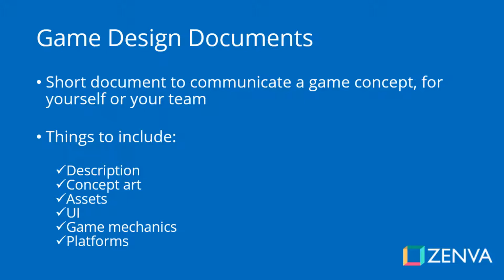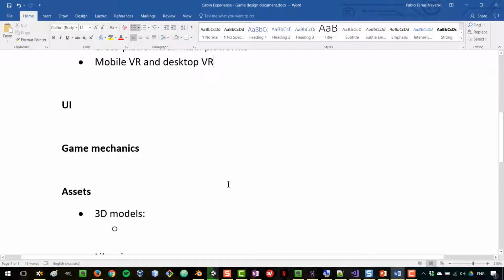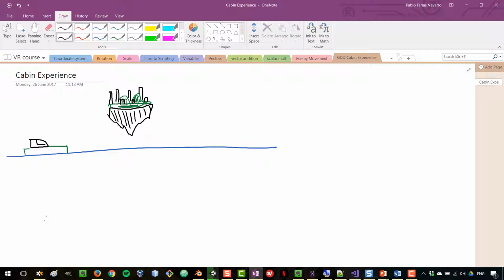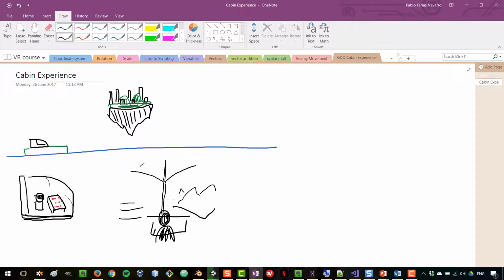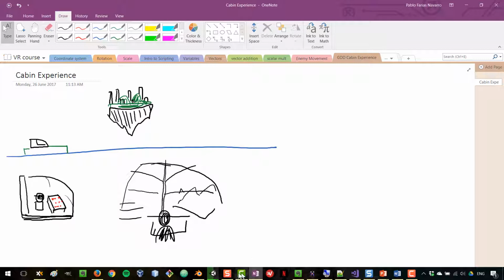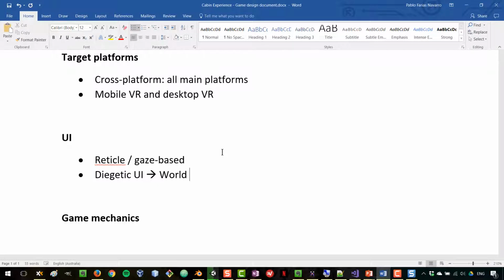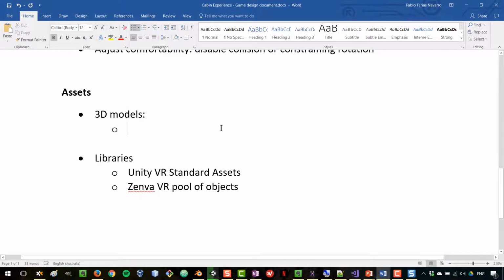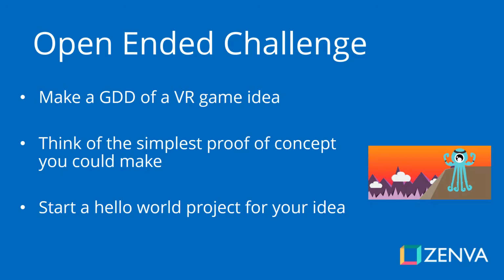VR Piloting a Ship with Unity- Game Design Document